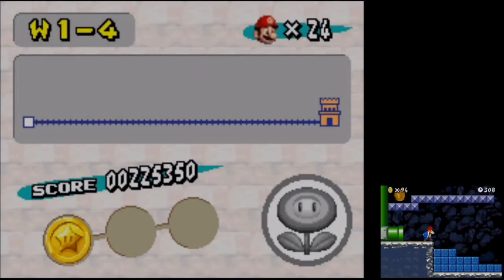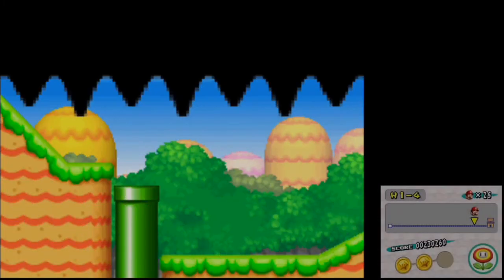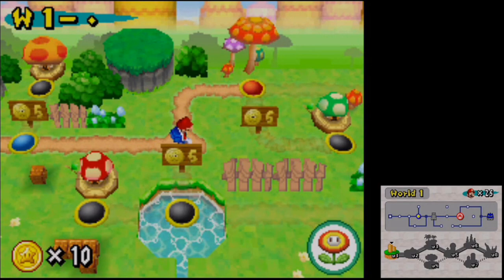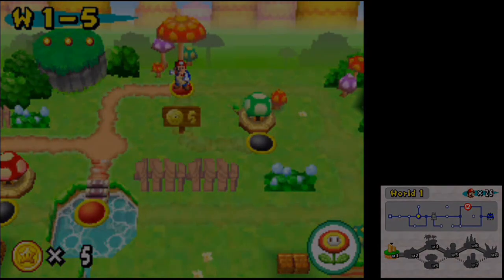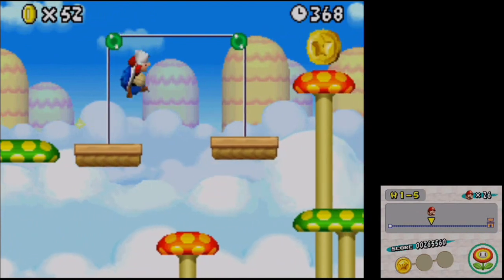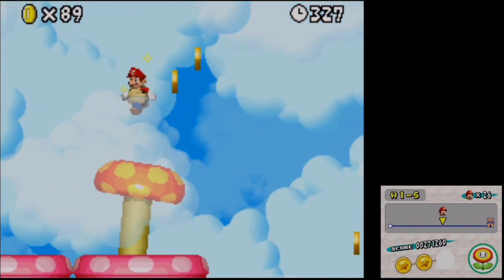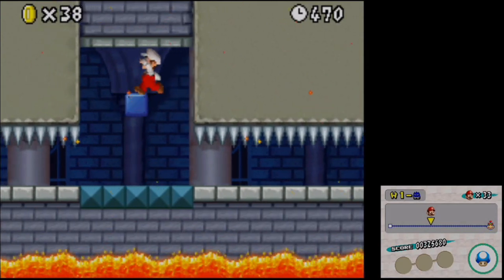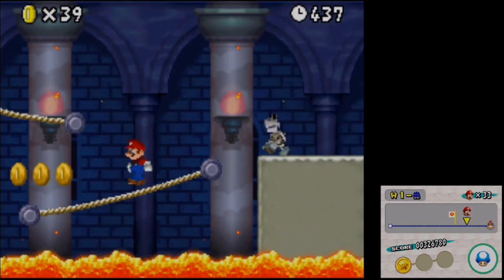Let's Play New Super Mario Bros. - Part 2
World 1 (2/2)